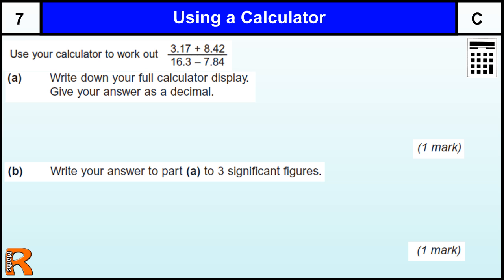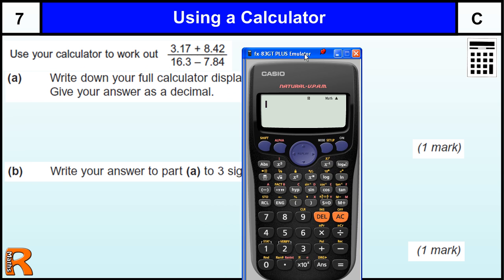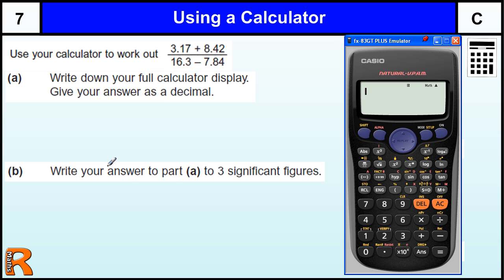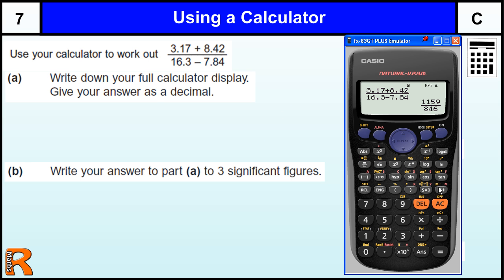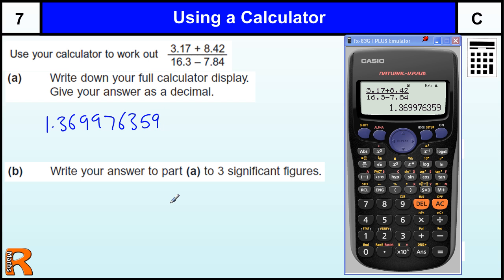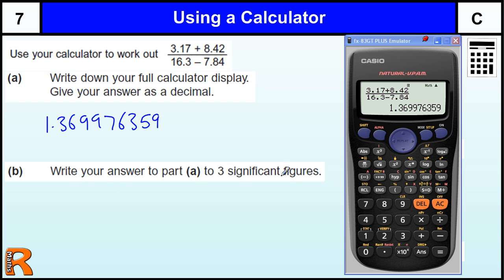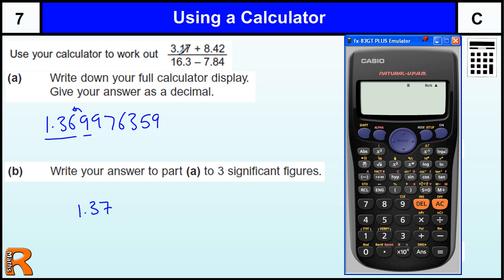Using a Calculator and Significant figures GCSE Maths revision Exam paper practice & help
AQA Linked Paired Pilot Methods 2 Higher Jan 2012 Question 6